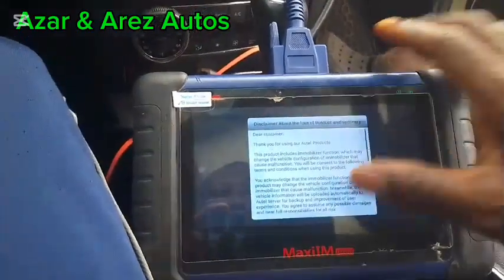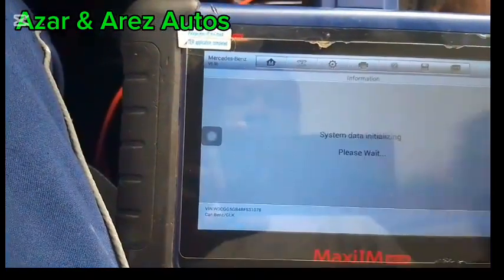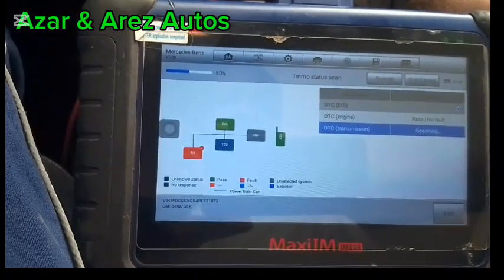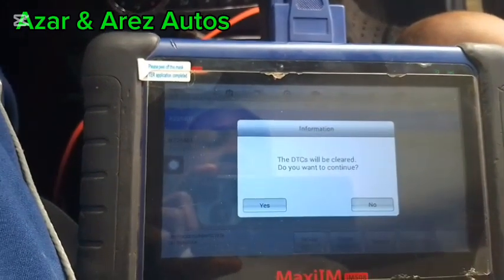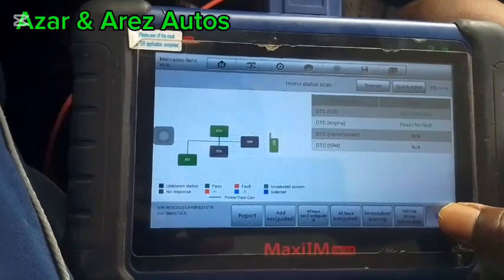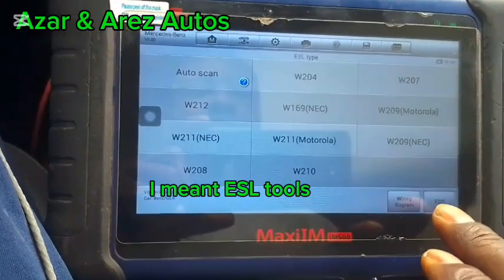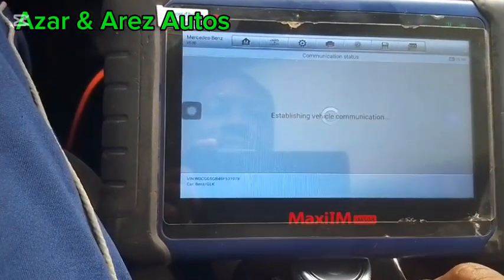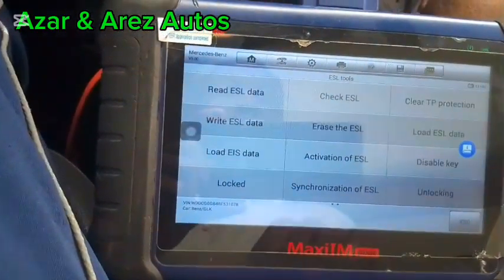Mercedes Benz GLK350 "No Start" Fault Solved by ESL Replacement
The video describes how to troubleshoot a no start problem due to a faulty ESL on Mercedes Benz GLK350. The ESL was diagnosed and found to be stuck. It was replaced by a emulator to mimick the function of the electric steering lock. This has the advantage that it will not experience mechanical failire.

Remember to hit the NOTIFICATION button to be notified of new videos on automotive tips and DIY solutions.

(all questions regarding a video should be asked on the comment section for others to learn)